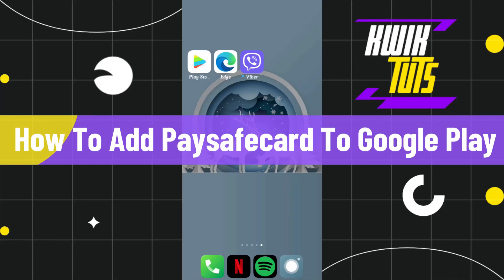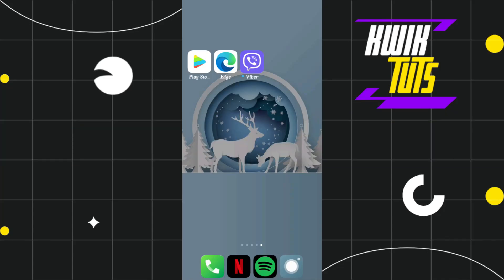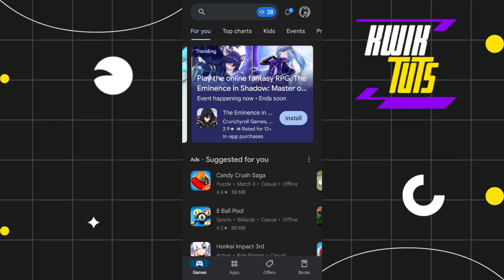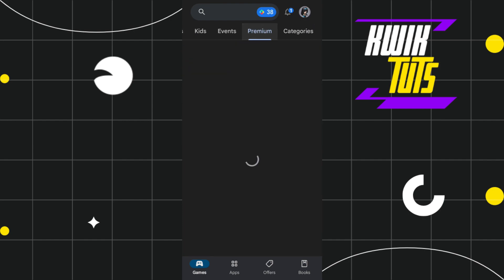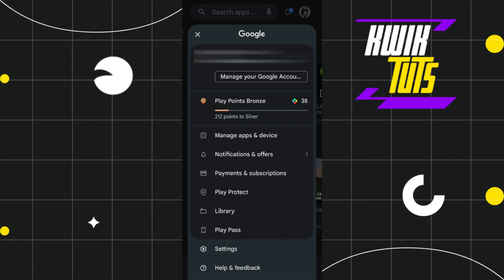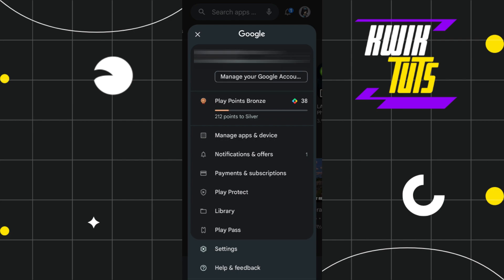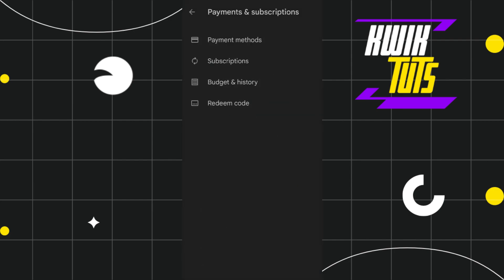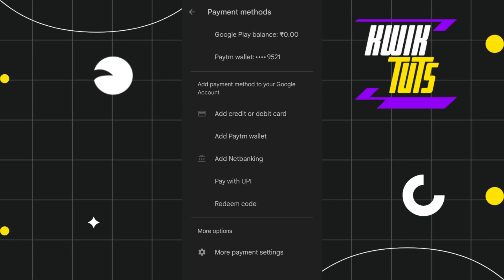How To Add Paysafecard To Google Play - Full Guide 2023